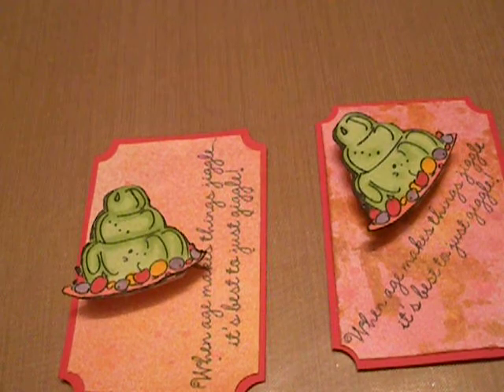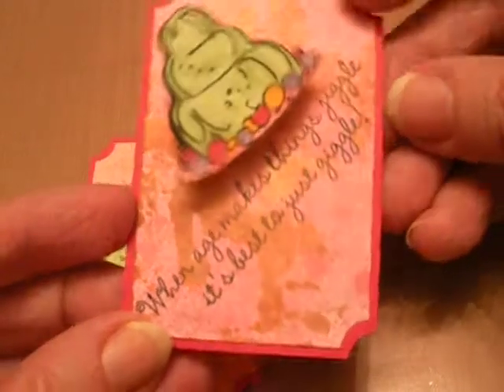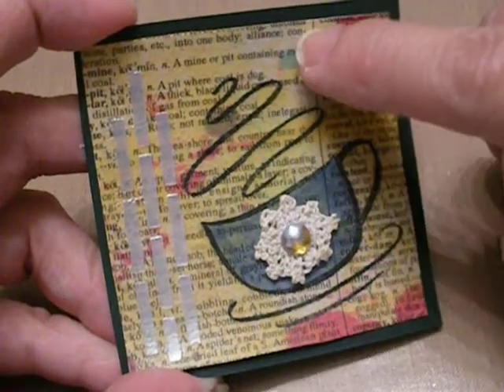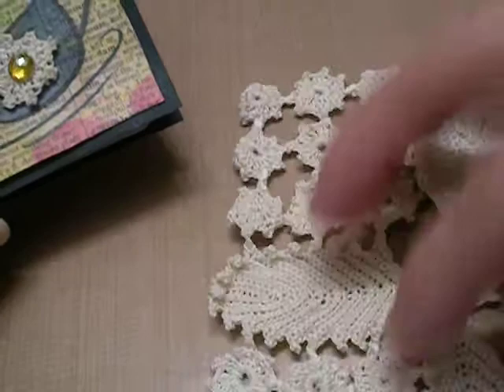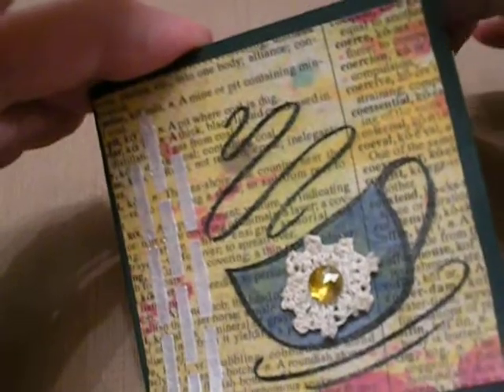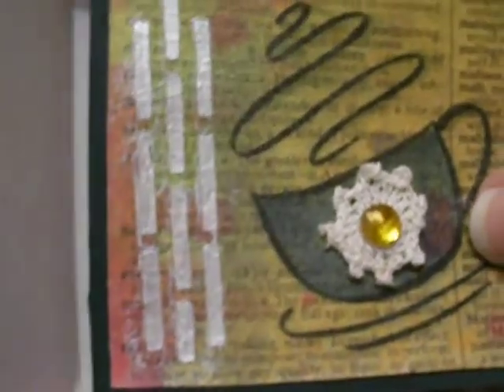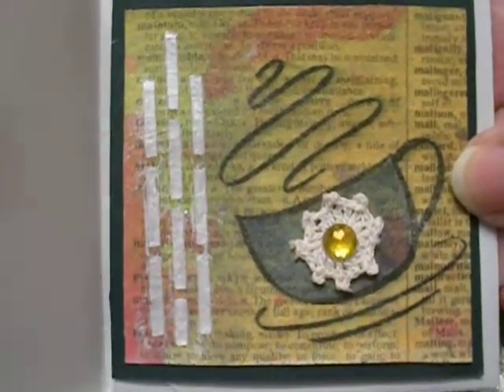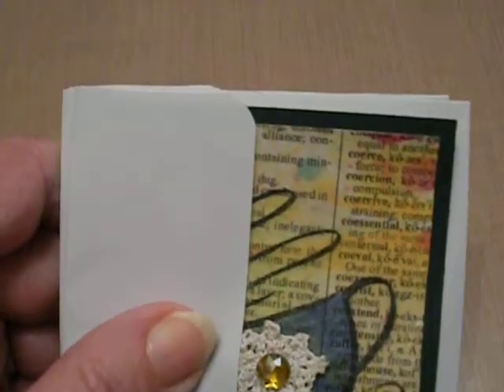3x3 Notecards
Note card swap at yourpaperpantry.ning.com for Feb
3x3 note cards hosted by Diane Conklin
Theme this month Coffee or Tea